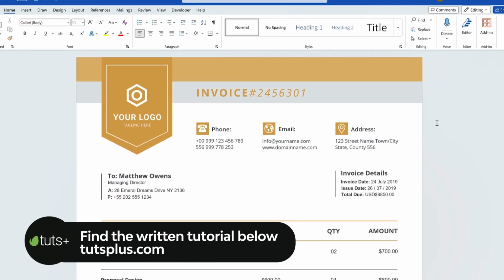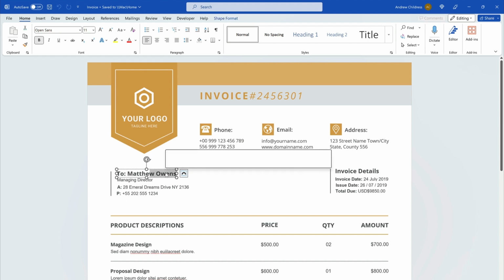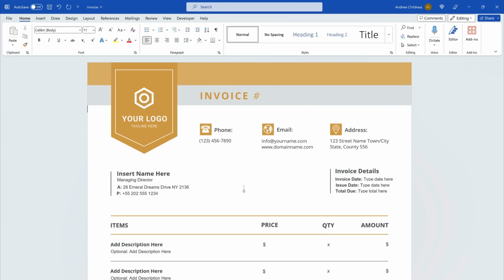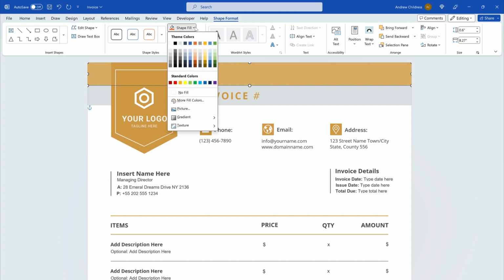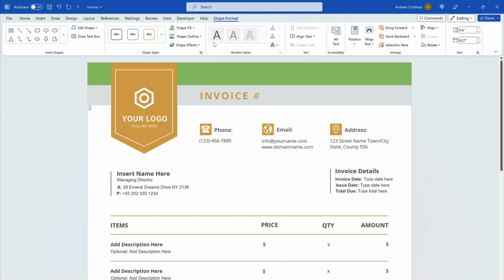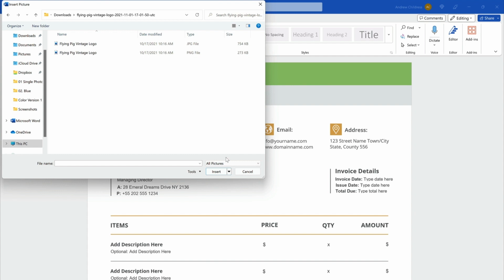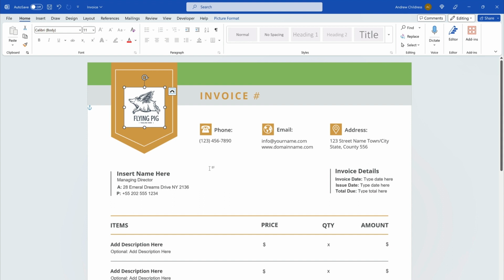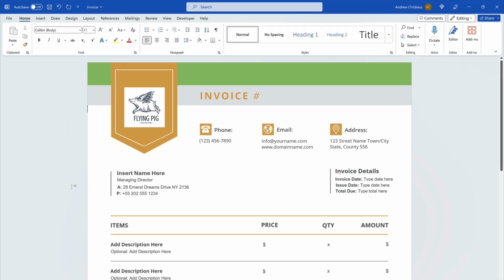Create a Fillable Form in Microsoft Word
Do you use Microsoft Word to collect data? If so, a fillable form in Microsoft Word is a great option. Users can fill in their own details with ease.

In this tutorial, you’ll learn how to create fillable forms in MS Word quickly. The best way to begin is with a premium Envato Elements template. For a flat monthly rate, you can download and use as many Word templates as you want! And you can explore millions of other digital assets, like fonts and stock photos. All are available for a flat monthly rate.

In our Microsoft Word fillable form tutorial, we’ll use the Invoice Billing Form for Microsoft Word from Envato Elements

With the template open, let’s learn how to create fillable form fields in Word.

Begin by selecting the text in the document. Delete it, and then type in your own words. It’s key to add placeholders that guide others on what to do. For this invoice, type “Insert Details Here” for each block of text.

We can also make style edits! This creates a fillable form in Microsoft Word that looks its best. For example, you can change the color of objects. Click on one, then go to Shape Format / Shape Fill. Choose a new color and click to apply it!

You can also add a logo. Right-click on the logo placeholder and choose Change Picture. Click This Device, browse to a logo, and click to insert it. And finally, you can change fonts by selecting text and opening up the Font dropdown.

As you can see, it’s easy to create fillable form fields in Word! Begin with a premium Envato Elements template. Then, swap out the placeholder content with guiding text for others to fill in with their own details. It’s that easy.

Here'e what you'll learn in this video:

0:00 Introduction
1:24 Replace Text in Fields
1:49 Add Optional Style Formatting
2:19 Add a Logo Design
2:58 Change Font Designs
3:41 Conclusion

Envato Tuts+
Discover free how-to tutorials and online courses. Design a logo, create a website, build an app, or learn a new skill